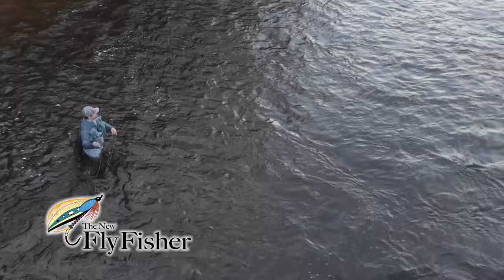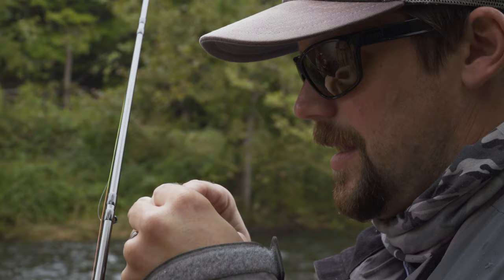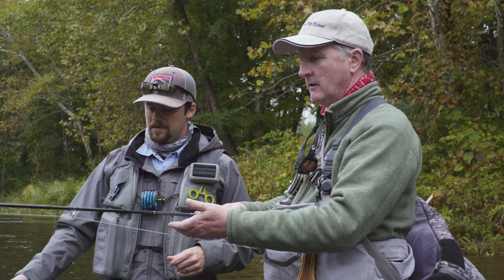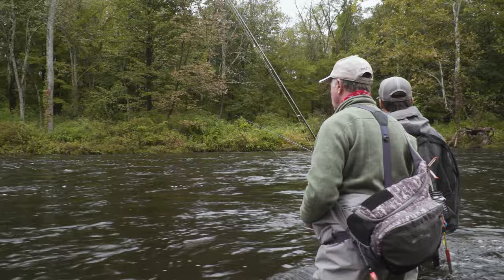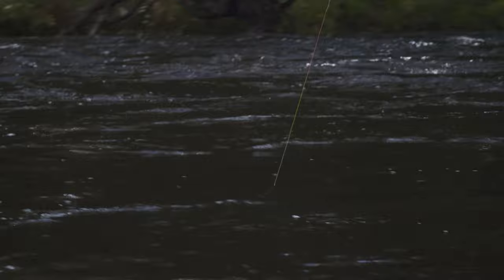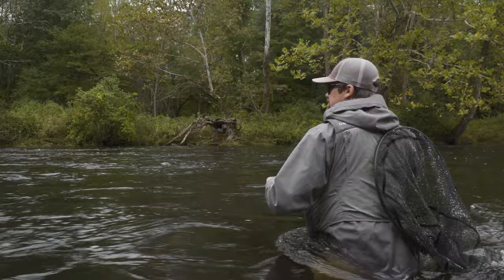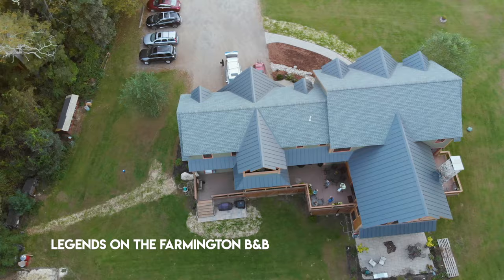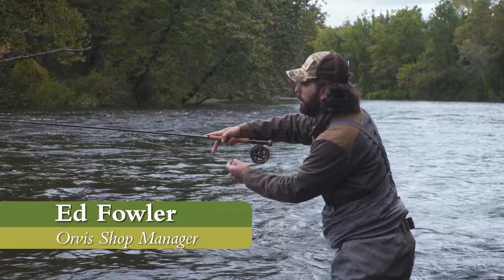Euro Nymphing Basics | Farmington River Connecticut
Colin McKeown travels to the famed Farmington River to learn how to euro-nymph with Jesse Haller.